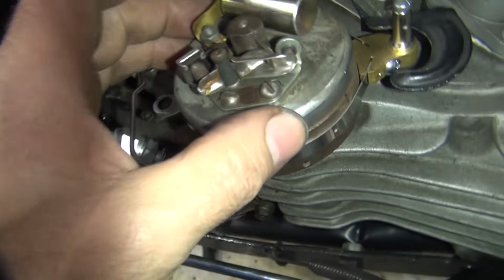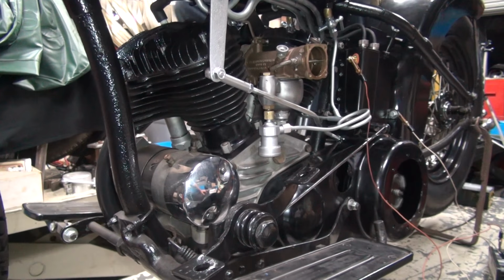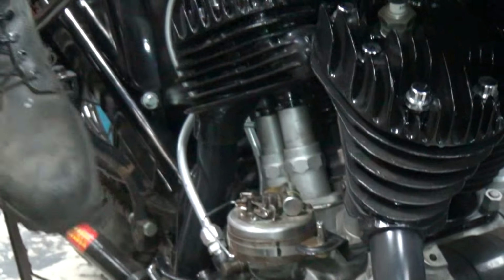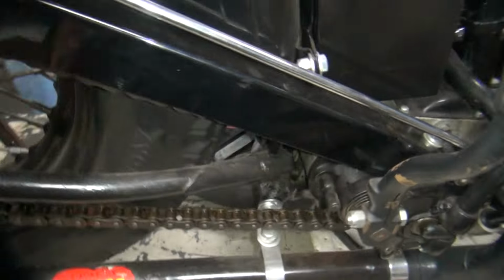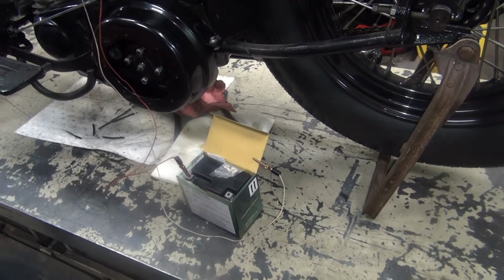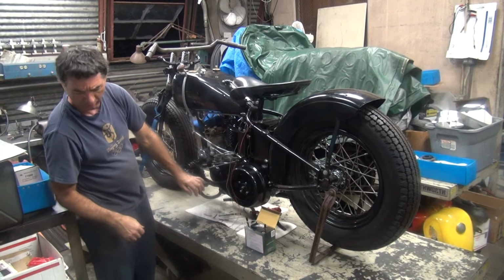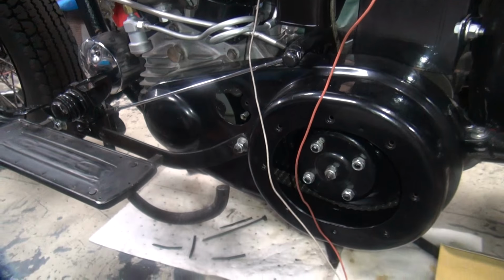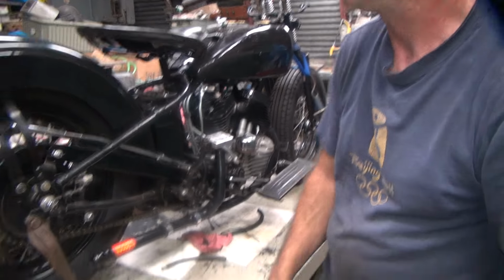1936 RL #116 WL 45ci Flathead Bobber Bike Assembly rebuild 41 WLA Harley by tatro machine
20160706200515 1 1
1936 RL #116 WL 45ci Flathead Bobber Bike Assembly rebuild 41 WLA Harley by tatro machine

bike was a 1929 Harley 45 flathead POS with a new style WL motor.
kept the 1929 fork and gas tanks. sold off all the other junk.
frame is a 1932-34 Harley RL frame modified to take the later 40's 45ci WL motor and 1935-52 star hub 16" wheel with a real drum brake. look up what they used before drums came out.
transmission is a 1939-40 style 2-bolt 3-speed.
foot clutch is the 30's style and the brake side is the 40's version.
handlebars are some VL RL leftover parts I welding together back in the early 80's.
the dual headlights are some 4" custom jobs I am going to make work.
this bike has been a very old project bike that I took over from the owner quite awhile ago and am going to get done this year.
the gas tanks with the custom oil and gas lines is the last big task to get done. the handlebars and headlights are next on the list. the rest is your normal stuff to get a bike rideable.
see as I go.
tatro